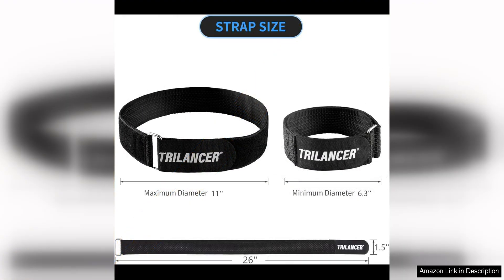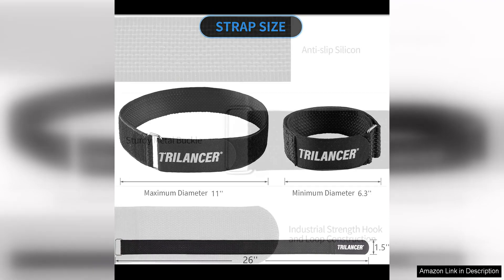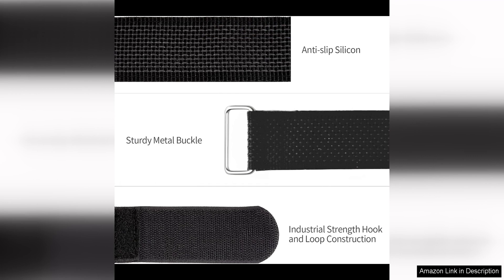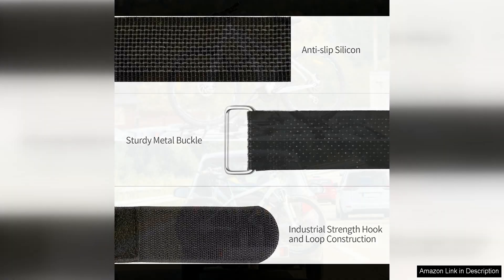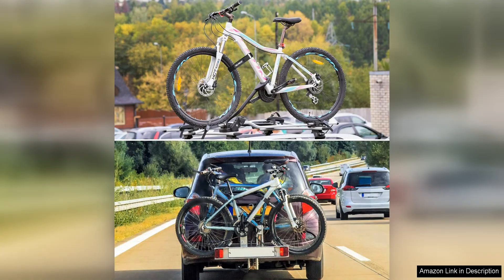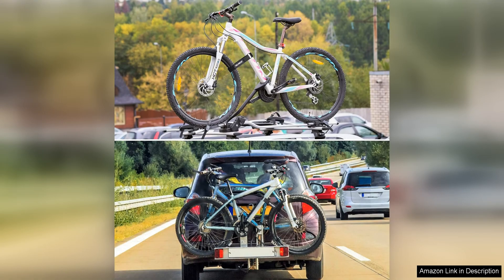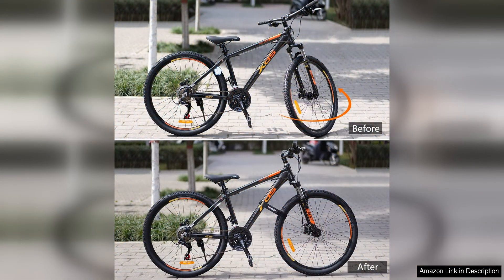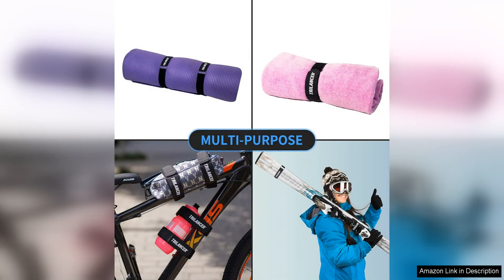Bike Rack Straps 4-Pack Trilancer Adjustable Bike Wheel Stabilizer Strap with Hook Review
The Bike Rack Straps, 4-Pack Trilancer Adjustable Bike Wheel Stabilizer Strap with Hook is a must-have accessory for anyone who transports their bikes on a rack. These straps are designed to securely hold your bike wheels in place, preventing them from moving around and potentially causing damage during transit.

One of the standout features of these straps is their adjustability. The length of the straps can be easily adjusted to accommodate different wheel sizes, making them versatile and suitable for a wide range of bikes. This means you can use them with both adult and children's bikes, as well as bikes with varying wheel sizes.

The hook and loop closure system is simple to use yet extremely effective. Once you have attached the straps to your bike wheels, you can trust that they will stay in place throughout your journey. This gives you peace of mind knowing that your bikes are securely fastened and won't come loose while you're driving.

Durability is another key feature of these straps. They are made from high-quality materials that are built to last, so you can rely on them for many trips to come. The sturdy construction ensures that the straps can withstand the rigors of transportation, including bumpy roads and rough terrain.

In addition to their functionality and durability, these straps are also incredibly easy to store and transport when not in use. They are lightweight and compact, so you can easily pack them away in your car or garage without taking up too much space.

Overall, the Bike Rack Straps, 4-Pack Trilancer Adjustable Bike Wheel Stabilizer Strap with Hook is a fantastic investment for anyone who regularly transports their bikes. With their adjustable design, secure hook and loop closure, and durable construction, these straps provide a reliable solution for keeping your bikes safe and secure during transit. I highly recommend them to anyone in need of a dependable and versatile bike rack accessory.